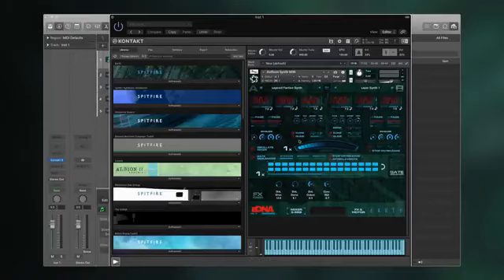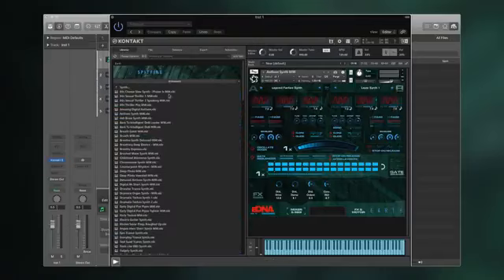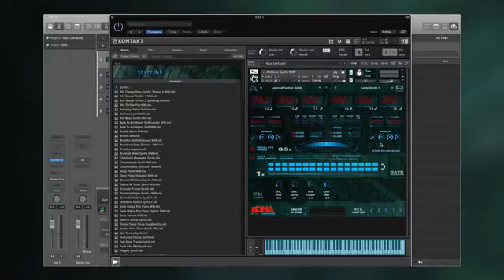How It Works - eDNA Earth - Mixer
Clip 4 from our eDNA series, looking at the Mixer available for this library.

The organic source material for eDNA Earth has been taken from our most renowned libraries, including Albion One and Spitfire Symphony Orchestra, recorded at the world’s best recording studios including Air, Lyndhurst Hall.

These textures are easy to layer and mix with acoustic recordings and live orchestras, allowing you to realise epic, devastating fusions of electronic and acoustic sounds and add an experimental dimension to your composition. From gritty urban drama, sci-fi, epic action and game music, to contemporary EDM and dance, the sheer amount of sounds and presets make it extremely versatile, enabling you to create entirely unique soundscapes.